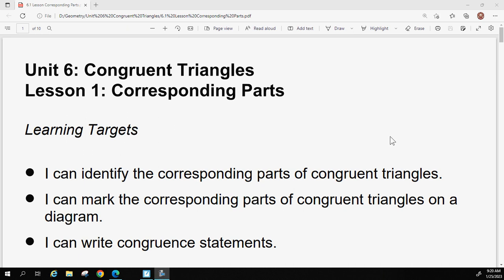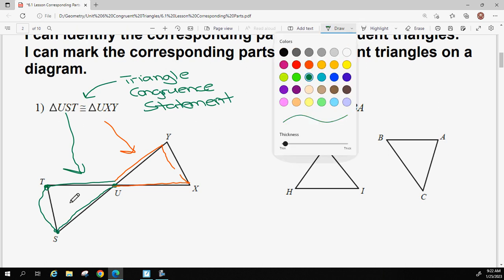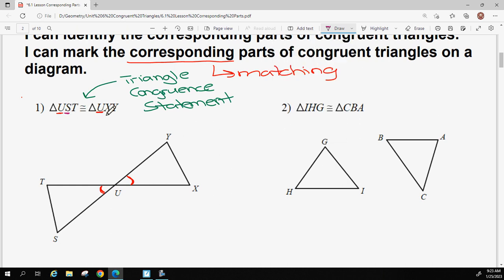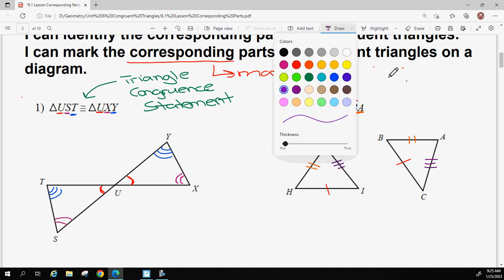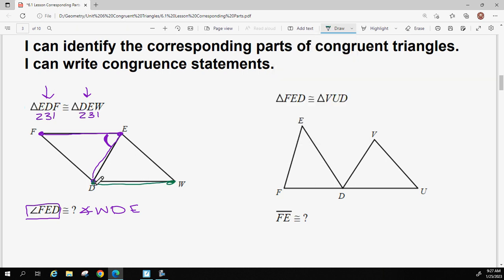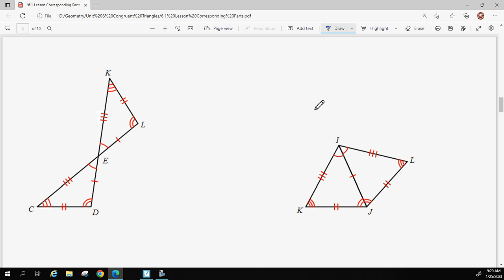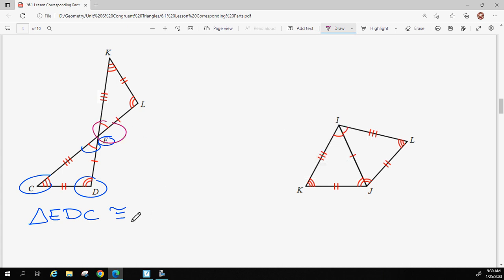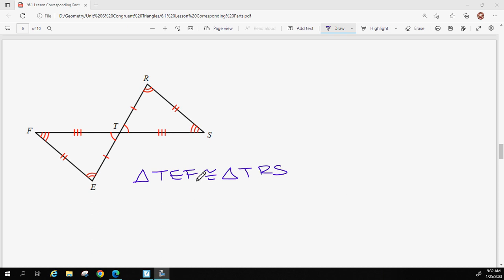6 1 Lesson Corresponding Parts